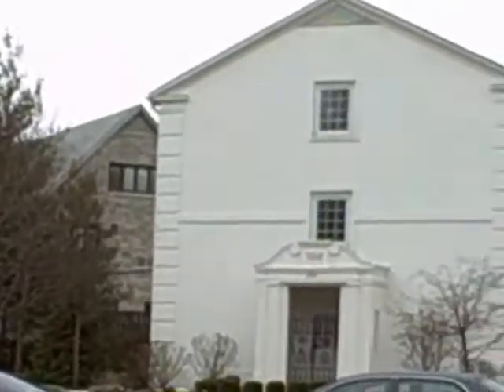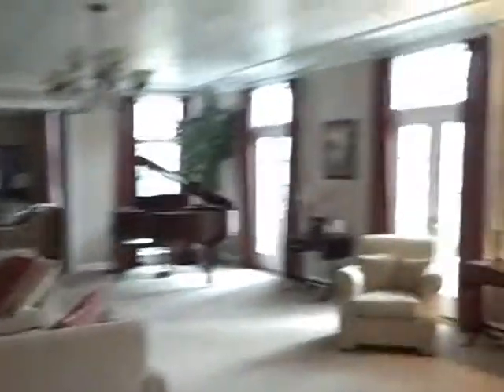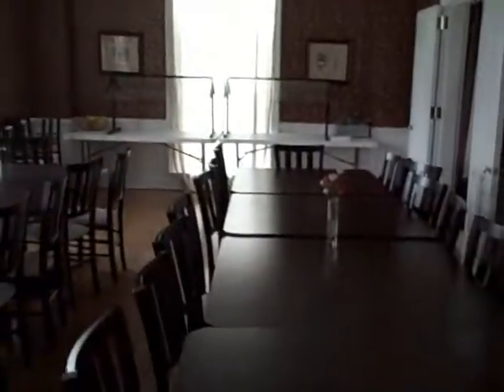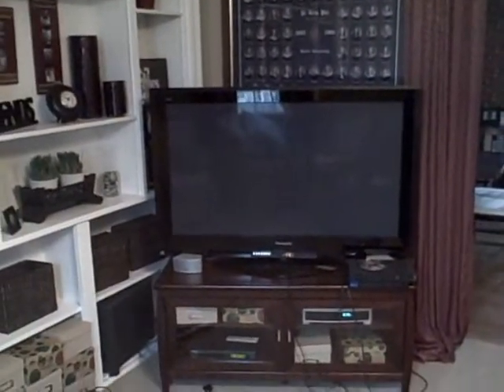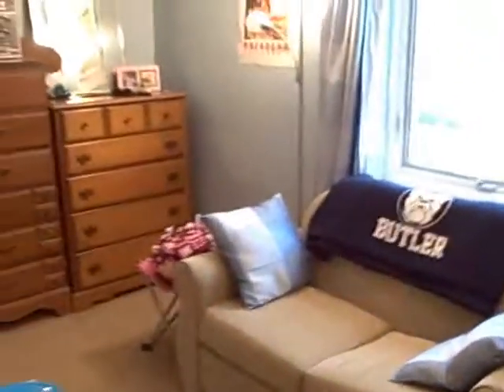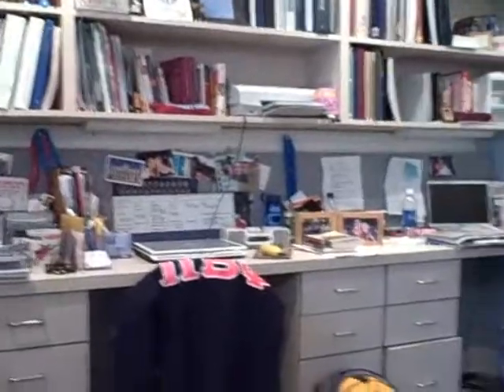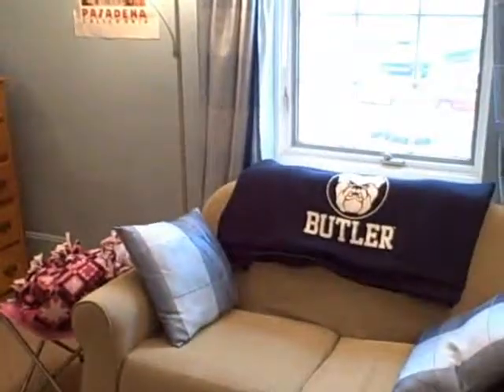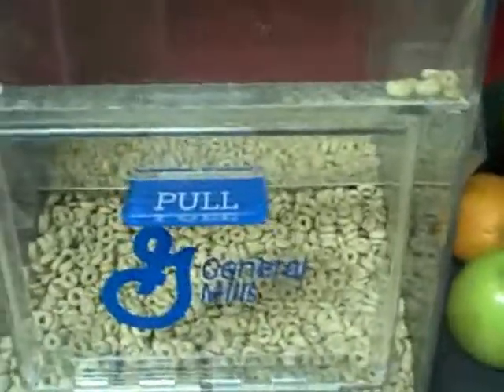Christina L - Inside the Sorority House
Christina L takes you inside her sorority  house, Pi Beta Phi.  See what it's like to live inside a house and be a part of Greek Life at Butler!